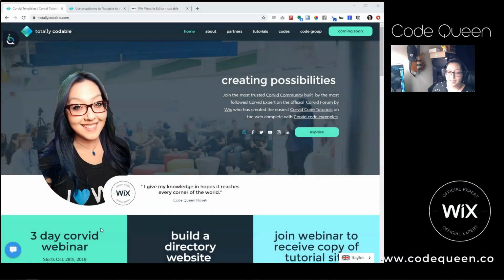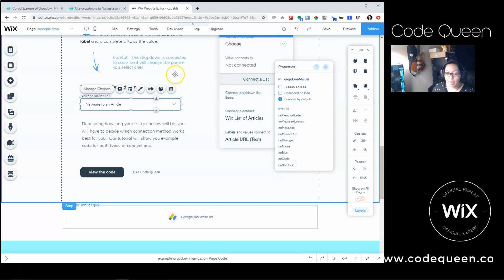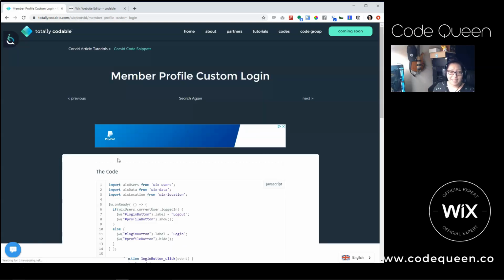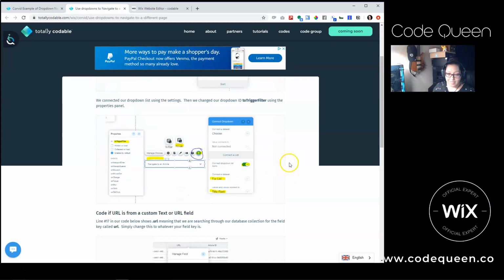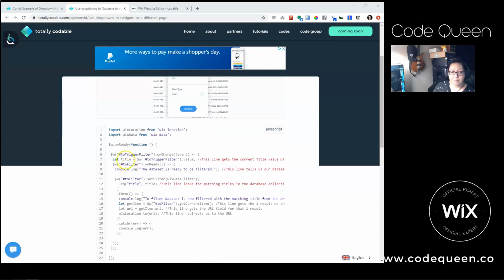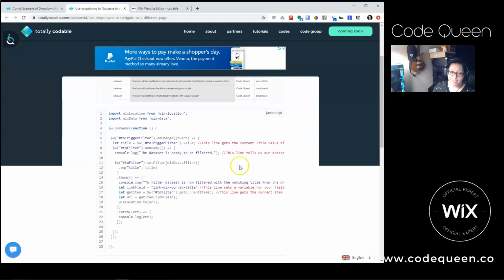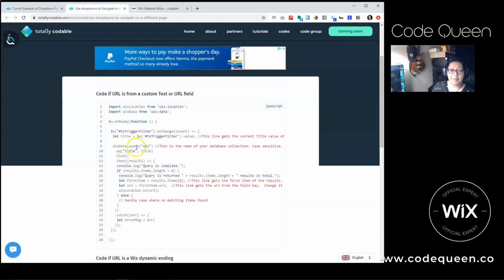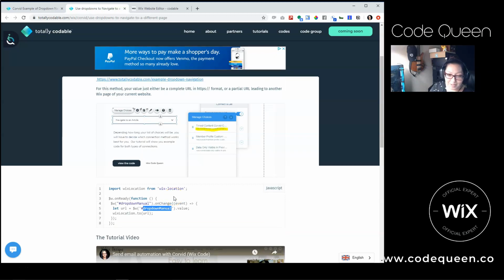Use dropdowns to navigate to another page on Wix - 8 lines of Code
Creating custom navigation with buttons and dropdown elements is very popular on Corvid by Wix.  This allows the ability to recreate multiple navigation menu bars by skipping the default Wix menu widget.  Learn how to use dropdowns to navigate to another page on Wix with only 8 lines of code.

These are the links you will need to follow the Code Queen video:

Video Intro by:  Code Queen